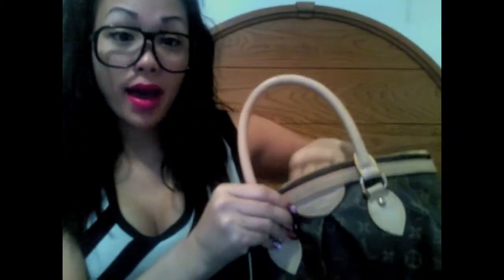WHAT'S IN MY PURSE? UPDATE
WHAT'S IN MY PURSE? UPDATE 2011
i said i wouldn't do beauty videos on this channel, but.